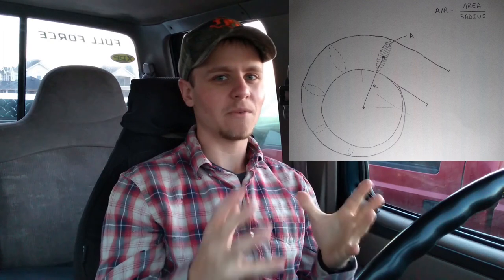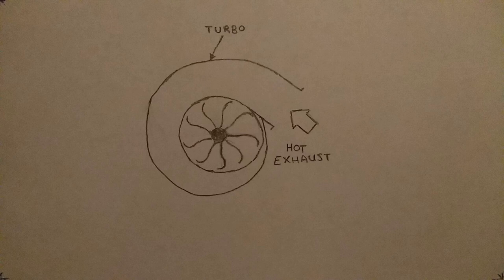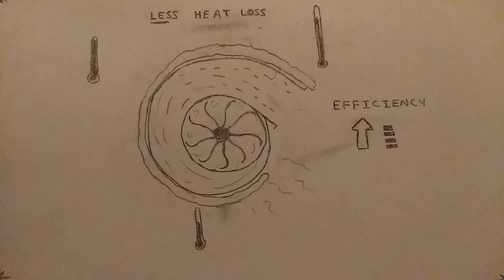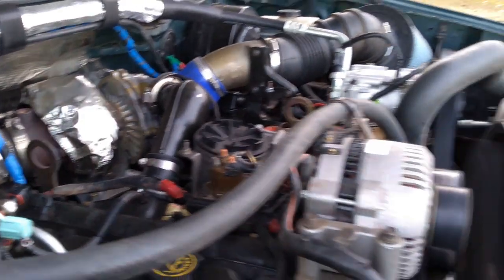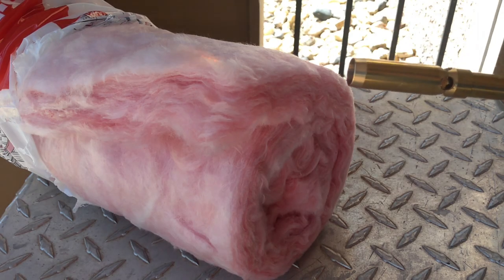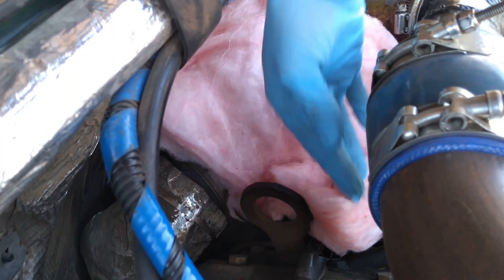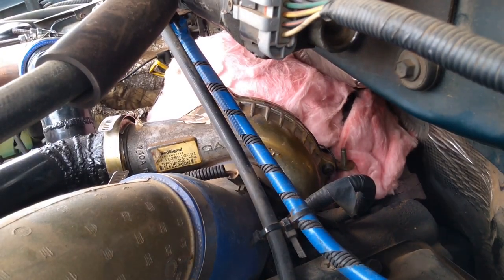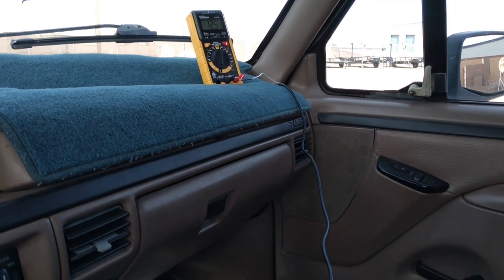Turbo Blanket Is it Worth it? - 7.3 Powerstroke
7.3 Powerstroke Turbo Blanket. Does a Turbo blanket reduce turbo lag on a 7.3 Powerstroke? The answer is... well maybe...